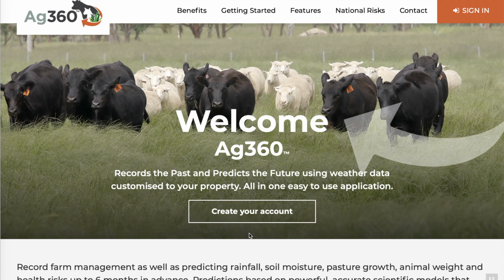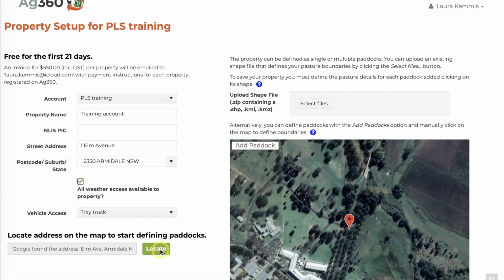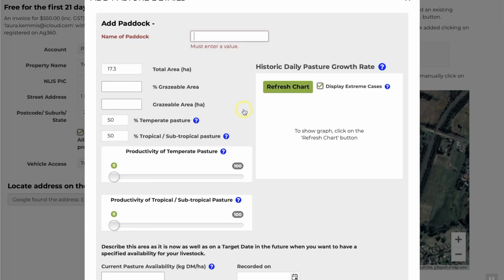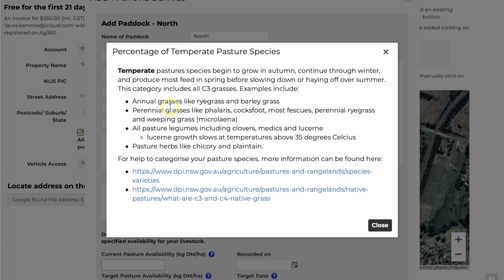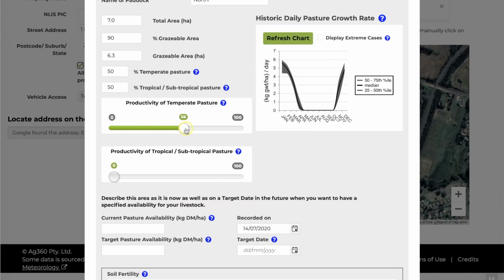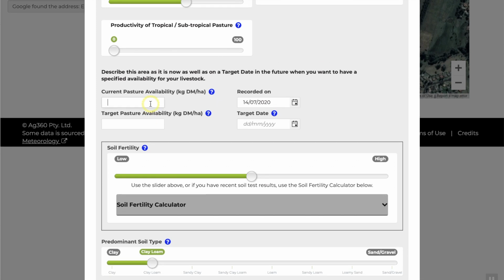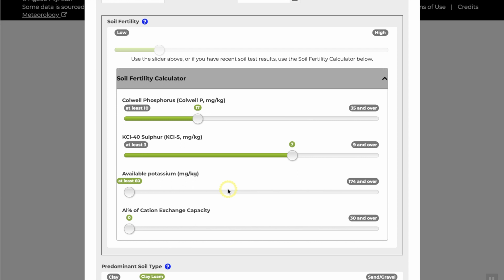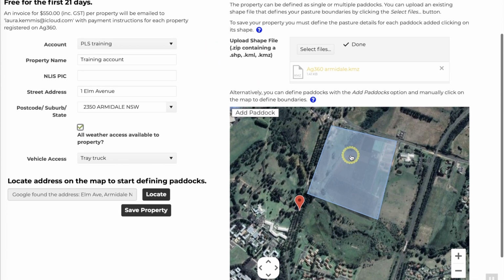Ag360 - How to create an account and enter paddocks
This video explains how to create an Ag360 account for the first time, which includes creating paddocks and entering pasture details.